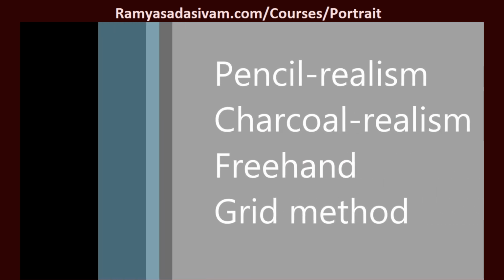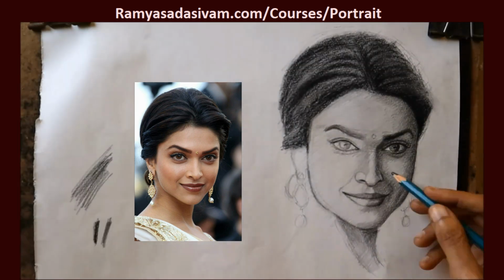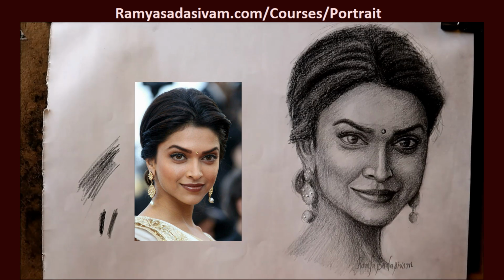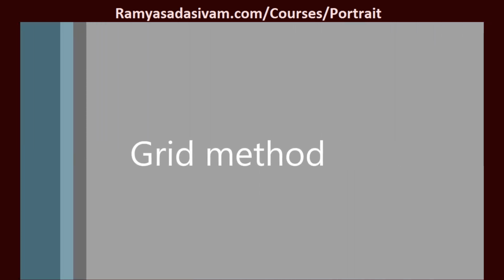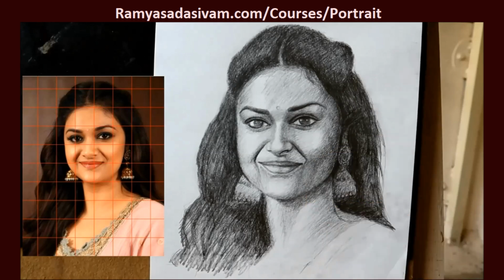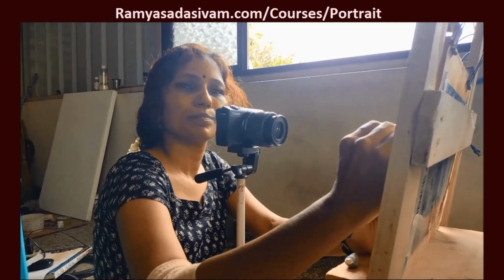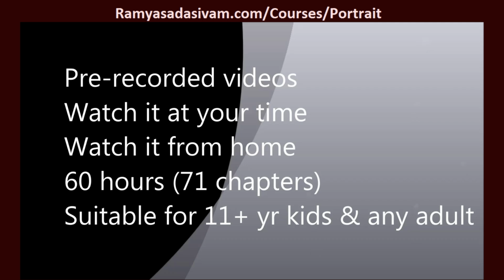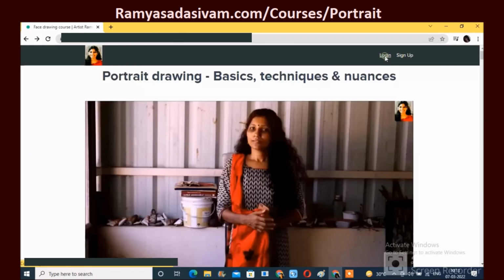Drawing course for beginners | Teaches pencil realism, charcoal, freehand & grid method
Drawing course for beginners | Freehand drawing course | charcoal drawing course | charcoal for beginners | drawing course for adults | art course for adults

This course teaches pencil –realism, charcoal –realism, Freehand & gird method
Pencil – realism
When I mean pencil-realism, I am not referring to copying everything from the reference photo inch by  inch on your drawing sheet. What I mean is artistic realism. For which you should know the basics of portrait drawing and light theory. This course teaches everything from the basic and everything you need to know to create realistic portraits. This course is suitable for the beginners and intermediate learners, you can easily take your portrait to the next level.
Charcoal – realism
Charcoal is hardly taught by artists or institutes. However charcoal is not that difficult. Charcoal realism is just an extension of realistic pencil portraits. All that you should know is technique to create realism using charcoal and how not ruin the portrait. That is taught in this course.

Teaches pencil realism, charcoal realism, freehand & grid method  | portrait drawing course for beginners | how to draw portrait

Grid method
Grid method is a safe method to achieve resemblance. Once you know grid method, you can take commission works. If any of your friends or family members want their portrait to be done from you, you can take the order and do the service for a fee of Rs. 1000,  Rs. 2000 or even more depending on the qulity of your drawing and size of the work. You can create a business for yourself.

Freehand
Freehand is drawing someone from life or photo without the use of grid. I am an expert in freehand. I use a technique to achieve resemblance . You can check my portraits, and most of them have 85-90% resemblance with the character I draw and my technique is taught in this course.